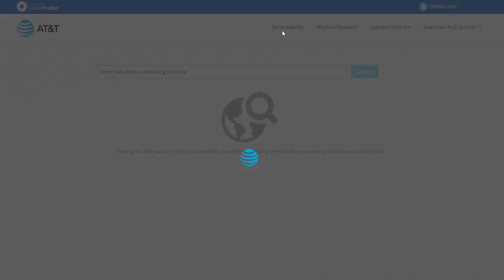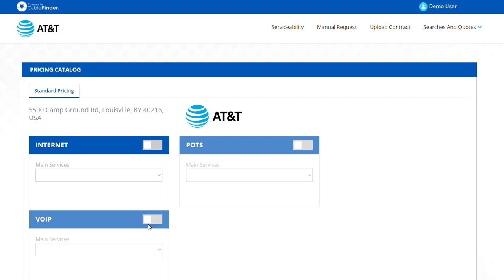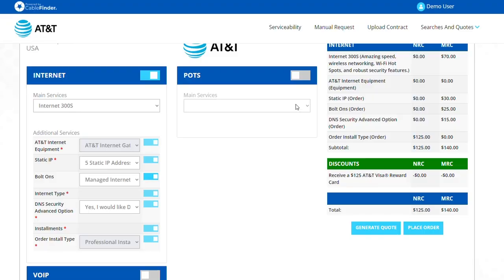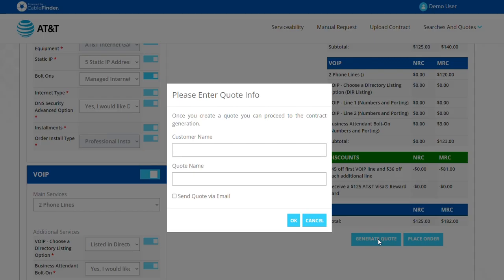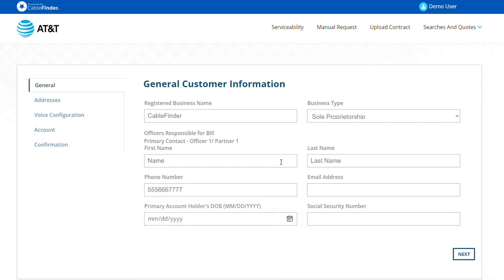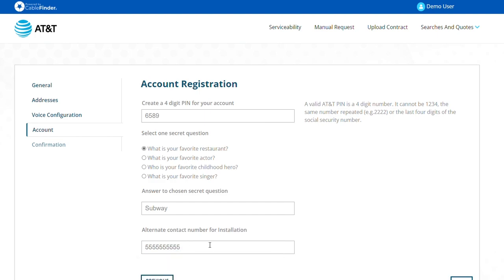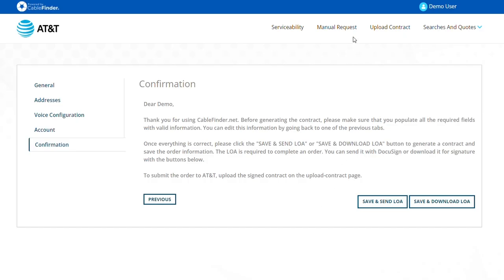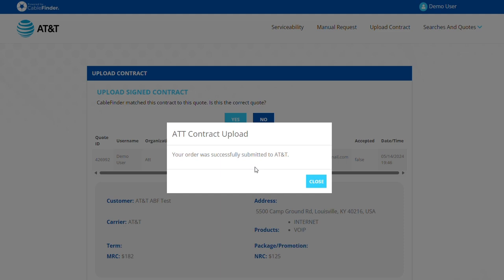How to Use AT&T ABF in CableFinder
We are proud to announce that CableFinder now offers users the ability to generate AT&T ABF pricing, quotes, and contracts seamlessly from within our platform.

Have questions about CableFinder, or interested in enabling your back office?

In this video, we will cover:

1. Searching for Serviceability & Viewing Results
2. Accessing Pricing
3. Pricing Catalog
4. Selecting Speed
5. Shopping Cart
6. Generating a Quote
7. Generating a Contract
8. Confirmation Page